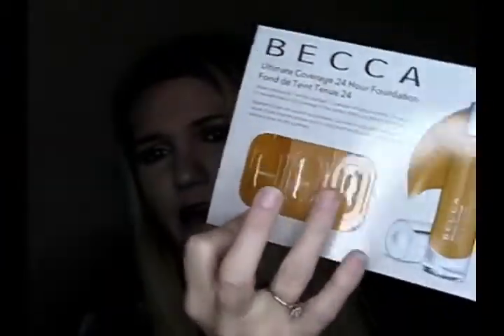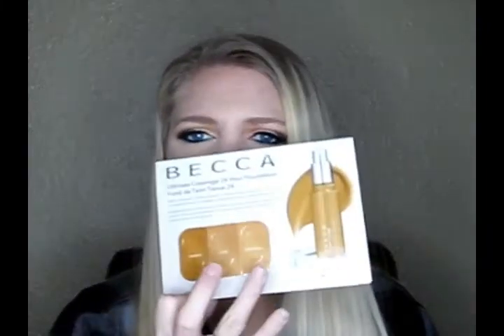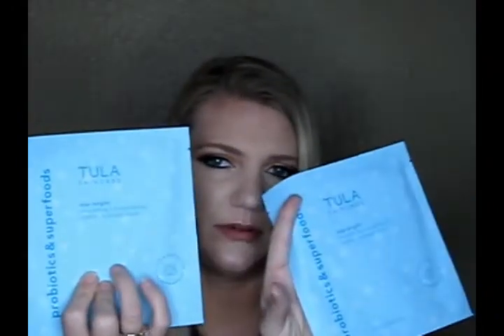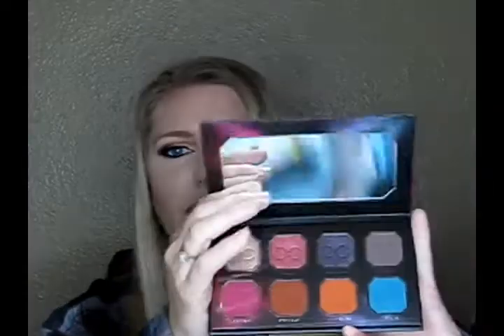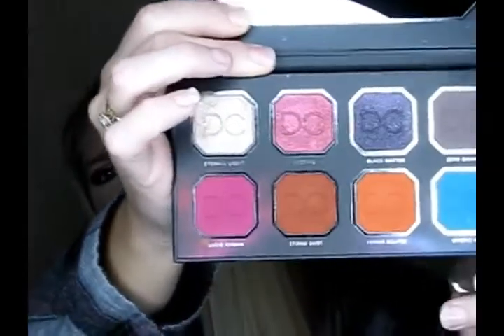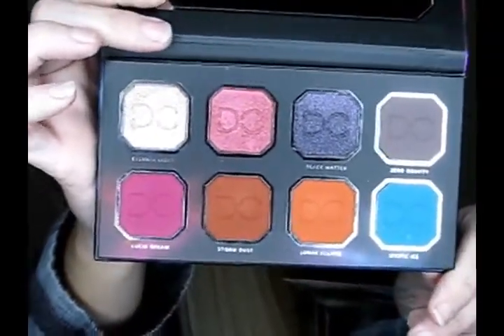November 2019 BoxyCharm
Hope you all enjoy My video For my November BoxyCharm Unboxing!!!